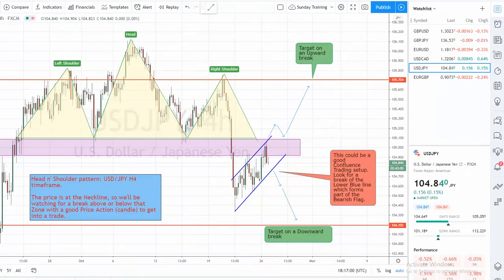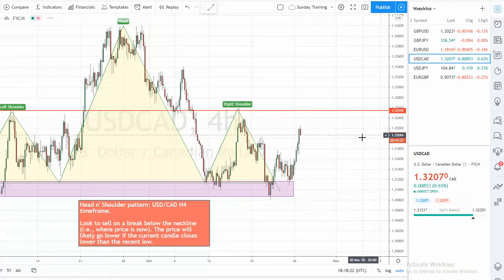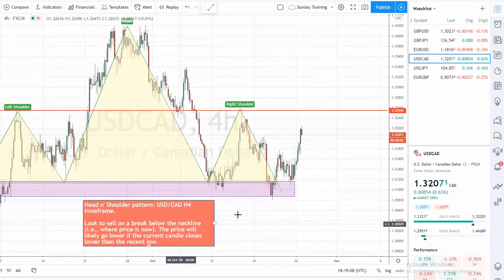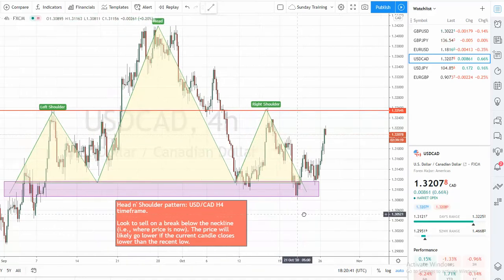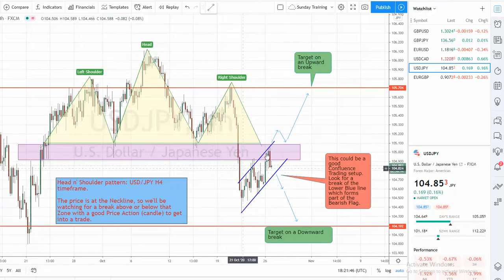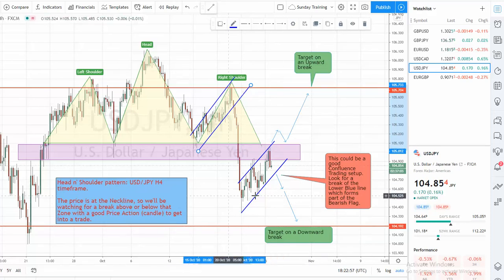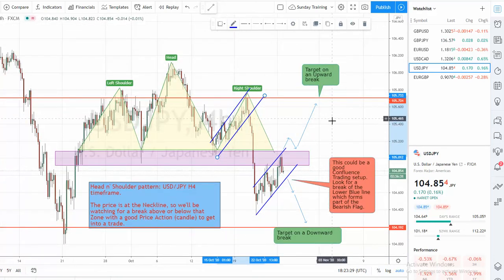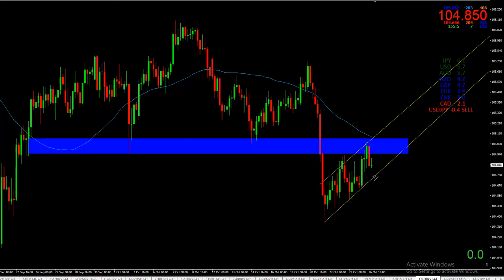Head and Shoulders Pattern wt Bearish Flag Pattern Confluence Trading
In this video I share a quick trading idea that plays out on the charts over and over again. That is the Head and Shoulders Pattern, and on this occasion, in  confluence with the popular Bearish Flag Pattern.

Feel free to check out and join our Telegram Forex Community for more value on your Forex journey.

Alternatively, join us on Telegram.